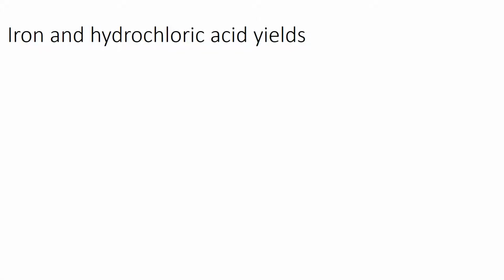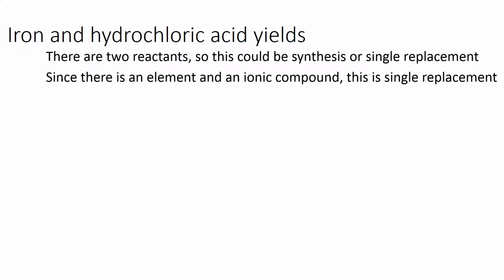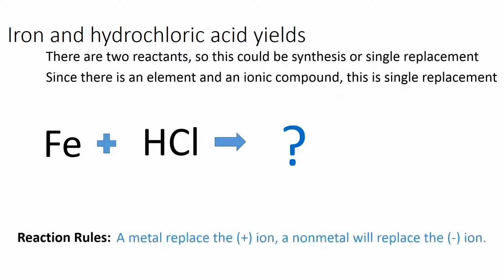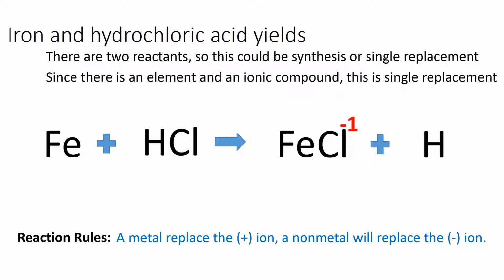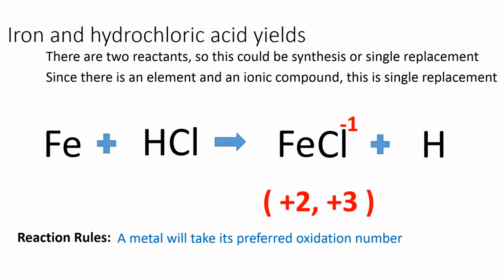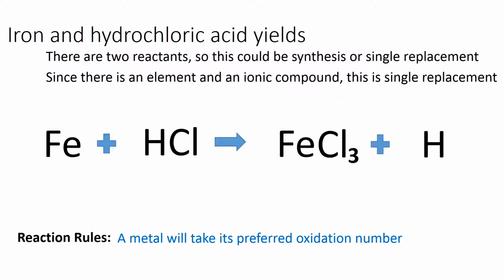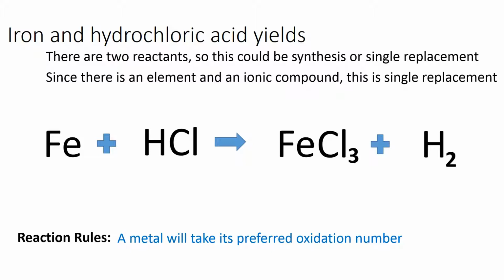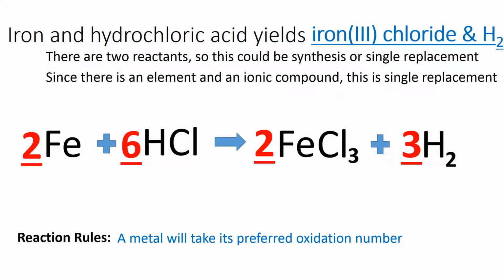Single replacement reaction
iron and hydrochloric acid